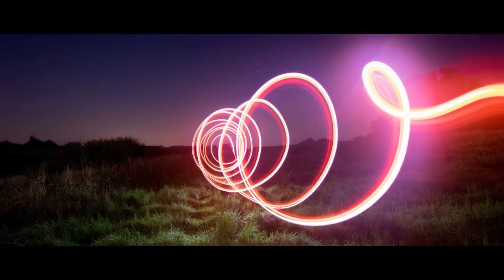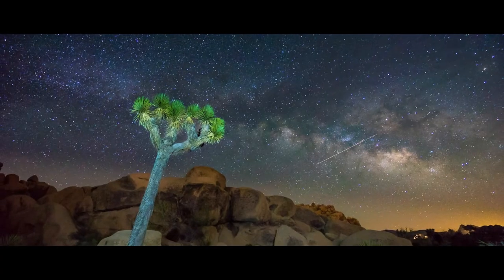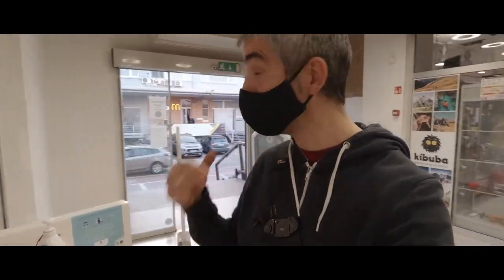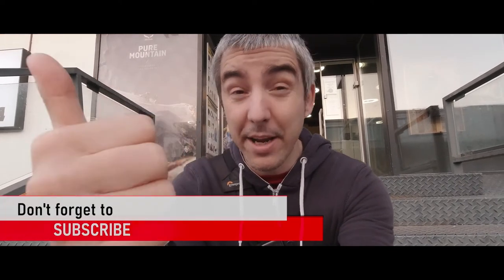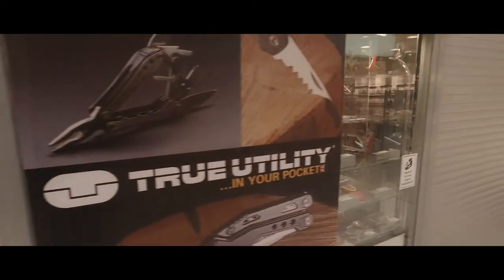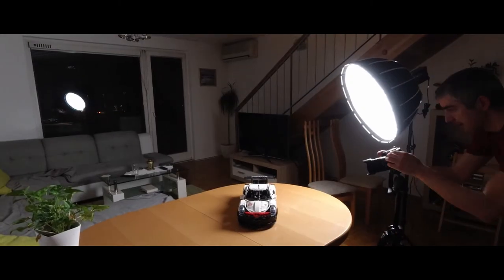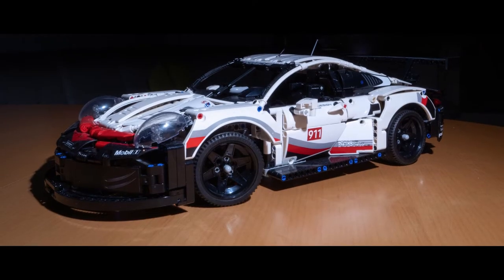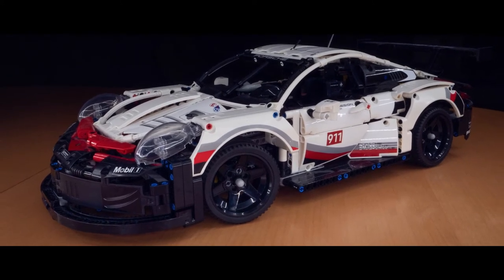What is light painting and what you need? // Episode #6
If you want to light paint, you need a strong tourch light. So what is light painting? Some basic ideas behind light painting and a total fail on buying a microphone!? It was a fun day ;)

My gear:

CAMERA:
Panasonic LUMIX G9 / Leica 12-60mm f2.8-4.0 / Lumix G 42.5mm f1.7 / Laowa 7.5mm f2.0

MICROPHONE:
RODE wireless GO, Boya